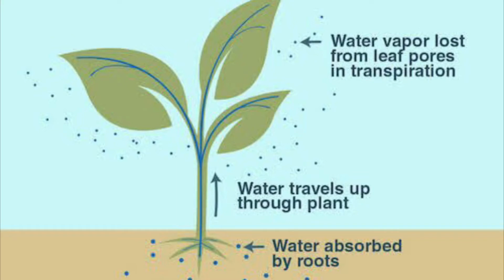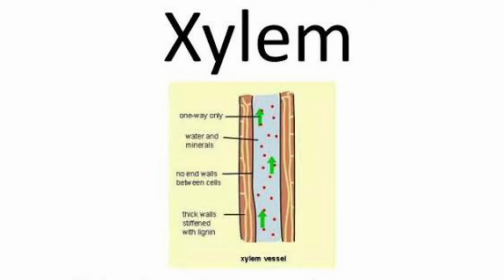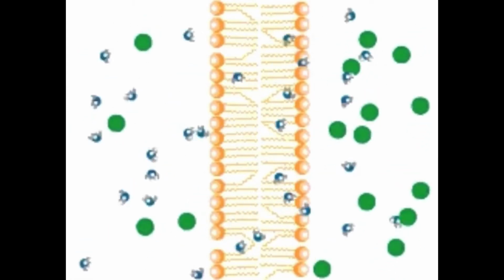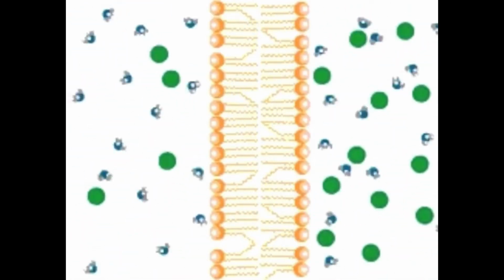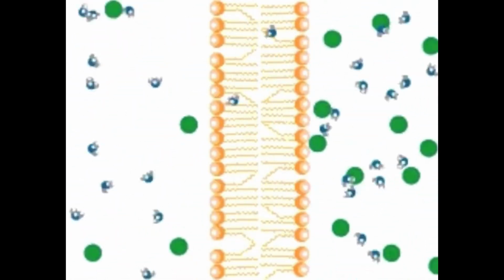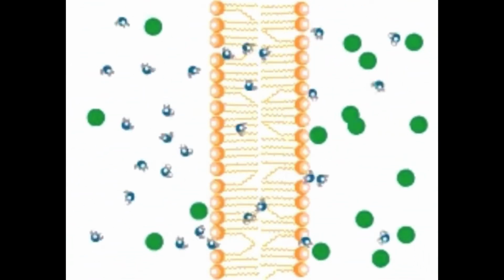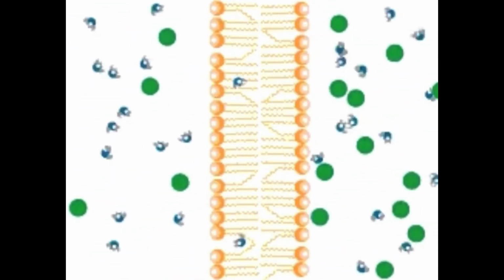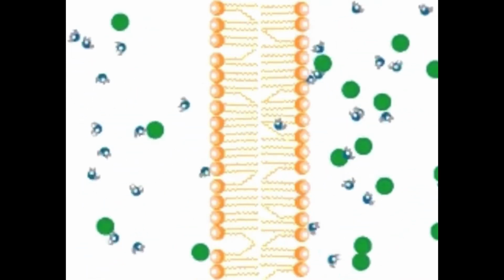Transpiration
This is a video about transpiration.